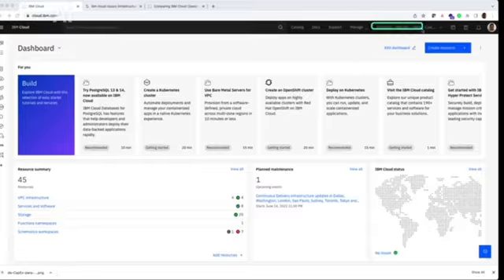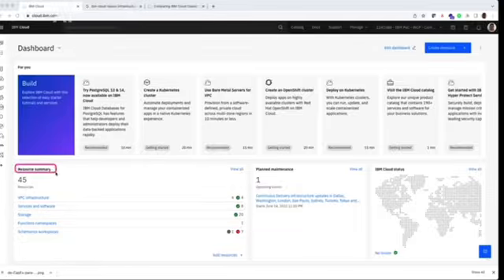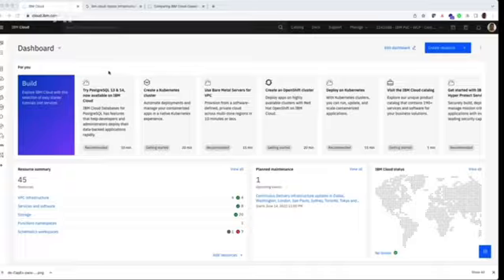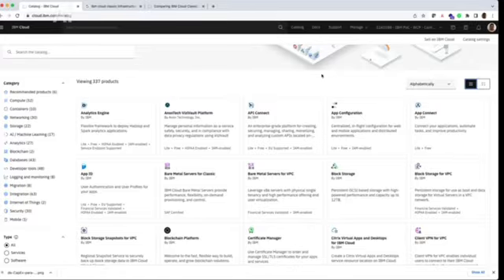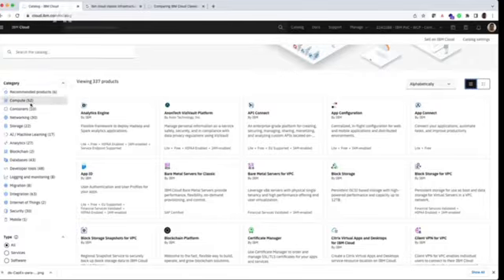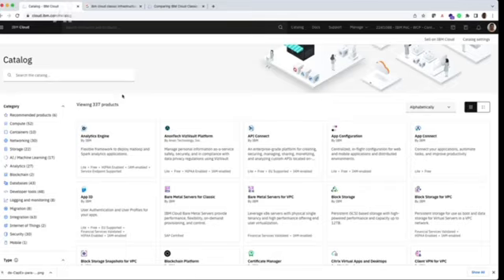IBM Cloud: Getting to know the dashboard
Summary
IBM Cloud provides a dashboard that allows users to access tutorials, view their account resources, and monitor service availability.

Highlights
🌐 The dashboard provides access to tutorials for using IBM Cloud.
💼 Users can view their account resources, such as VPC efforts and services.
🌍 The dashboard also shows the availability of IBM Cloud services worldwide.
📑 To get started using IBM Cloud, users can access services through the hamburger menu or the catalog.

🧭 The catalog allows users to browse and customize their view of IBM Cloud services.